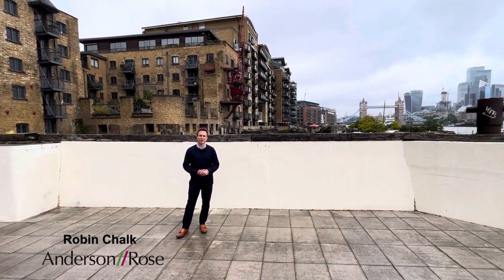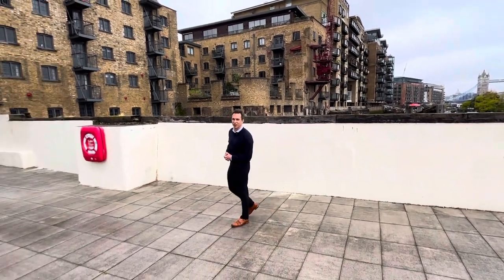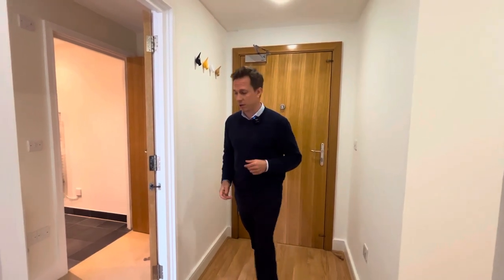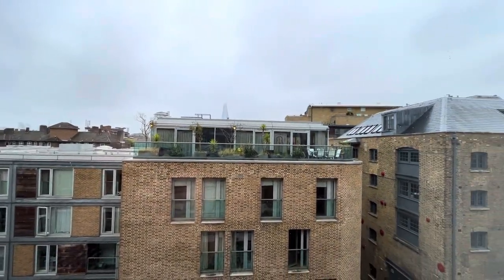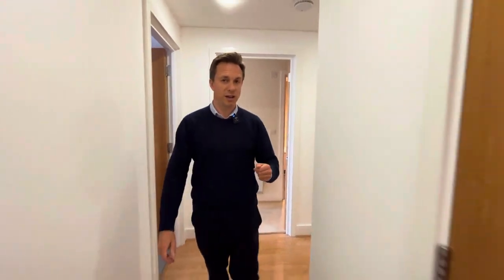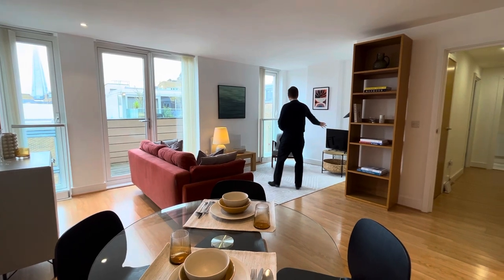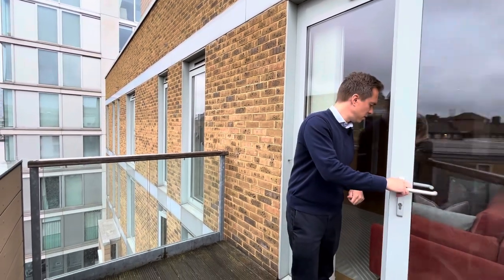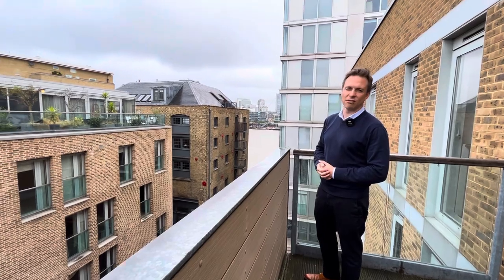INSIDE A TWO BEDROOM APARTMENT IN AXIS COURT | Anderson Rose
Agent - Robin Chalk